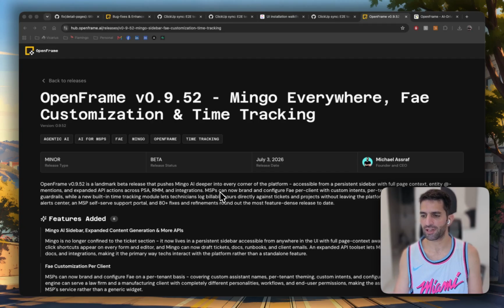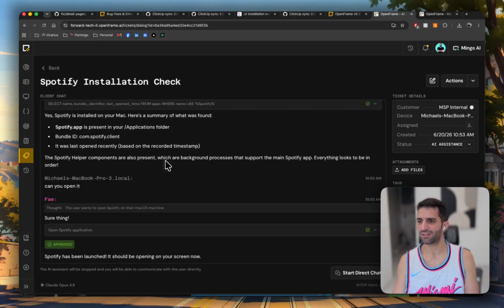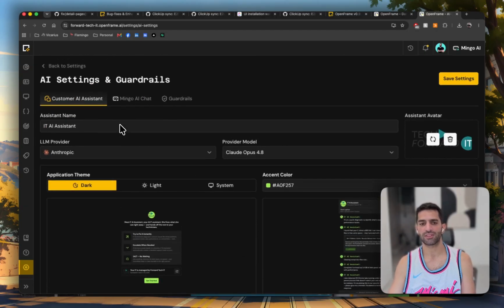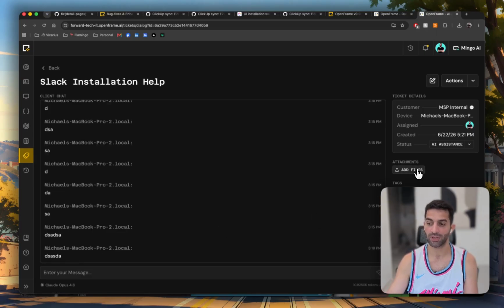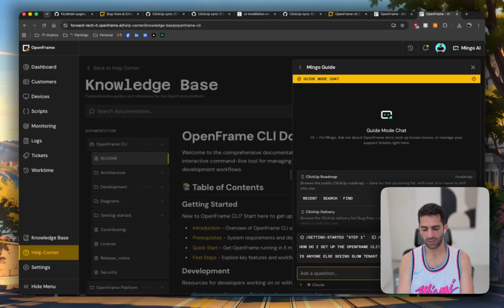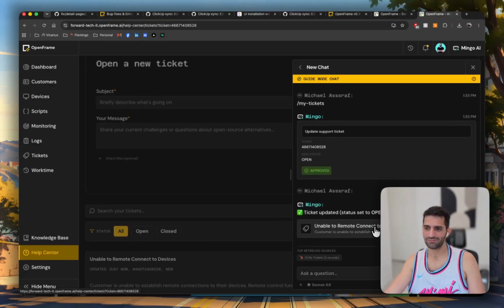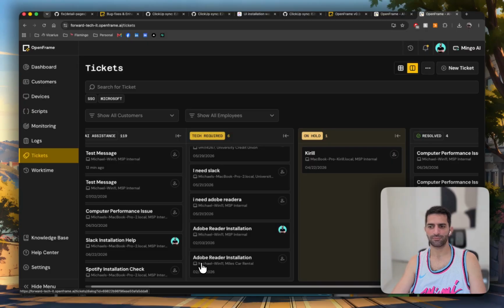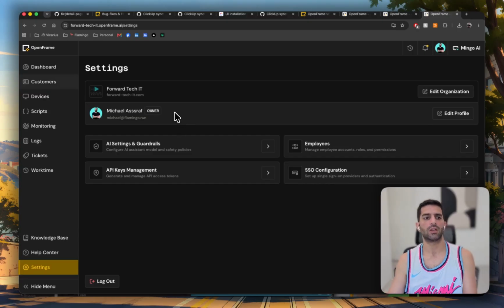OpenFrame v0.9.52 - Mingo AI Sidebar, Time Tracking & Fae Customization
OpenFrame v0.9.52 is live - and this is the most feature-dense release we have shipped to date.

This is not a polish update. This is a structural shift in how the platform works.

Mingo AI is no longer a feature tucked inside the ticket section. It now lives in a persistent sidebar accessible from anywhere in the UI, with full page-context awareness, @-mention entity support, and an expanded API toolset that reaches across PSA, RMM, docs, and integrations. One-click 'Generate with AI' shortcuts appear on every form and editor. Mingo can now draft tickets, runbooks, docs, and client emails. The goal is simple: Mingo becomes the primary way technicians interact with the platform, not a standalone add-on.

Fae customization goes per-client in this release. MSPs can now brand and configure Fae on a per-tenant basis - custom assistant names, per-tenant theming, custom intents, and configurable guardrails. The same engine can serve a law firm and a manufacturing client with completely different personalities, workflows, and end-user permissions. The assistant feels like a native part of each MSP's service, not a generic widget.

Built-in time tracking lands for technicians. A global timer in the top navigation bar supports start, pause, and confirm controls. A dedicated My Time page and a global Worktime table in Settings give full visibility across all technicians. Time entries feed directly into the native billing module. No more CSV exports. No more Toggl or Clockify.

A real-time notifications and alerts center is now built into the admin interface, delivered via NATS for live UI updates and GraphQL for catch-up reads, with desktop OS notification support. A self-serve MSP support portal lets teams open tickets with the Flamingo team and walk through onboarding guides independently.

This release also ships 80+ bug fixes and refinements - including the Fae re-prompt loop that required a machine reboot to resolve, search input characters disappearing during result loading, and the appearance flash on chat app startup.

Interested in trying OpenFrame? Visit flamingo.run/openframe to sign up for beta access!